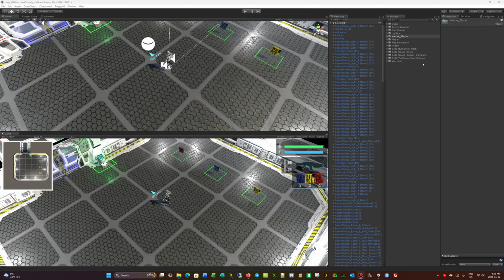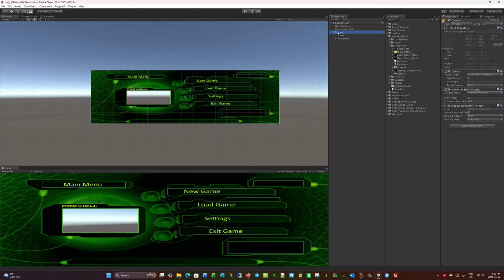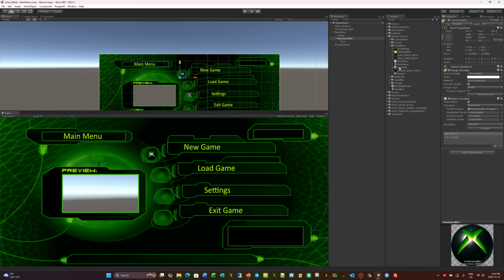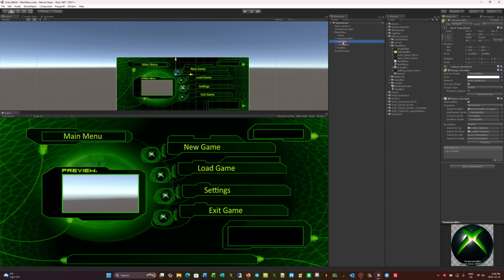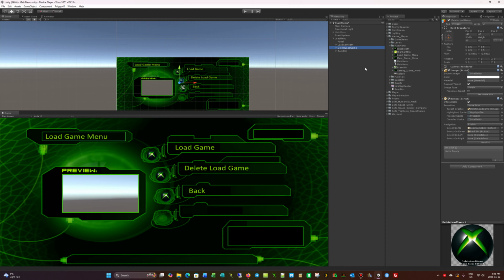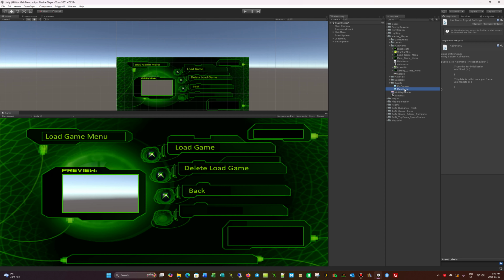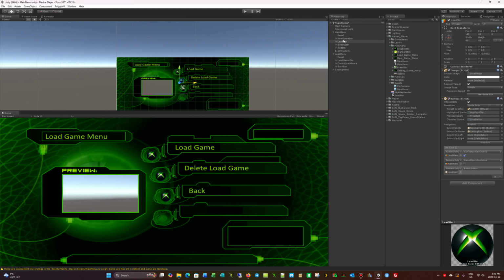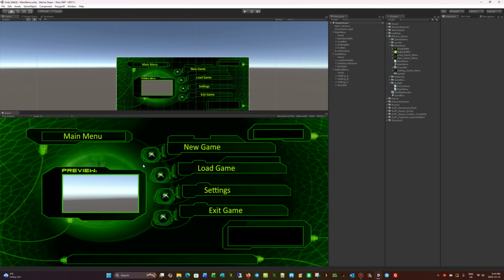👉 How to Create Xbox 360 Homebrew Games with Unity 5.4 | Creating Main Menu (Part 09)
In this lesson, I’ll walk you through how to create a functional main menu for your Xbox 360 homebrew game using Unity 5.4. We’ll cover how to design and connect menu buttons, write a C# script to control them, and apply custom backgrounds and button icons to give your game a professional look.

By the end of this video, you’ll have a fully interactive menu ready to launch your game scenes, show options, or quit the application — all built from scratch.

🧠 What You’ll Learn:
- How to create and style menu buttons in Unity
- Writing C# scripts to handle button interactions
- Importing and using background images and icons
- Setting up transitions between menu and gameplay scenes

🚀 Next Lesson Preview:
In Part 10, we’ll dive into creating a progress/loading bar to display while your new game scene loads — an essential part of polishing your game experience.